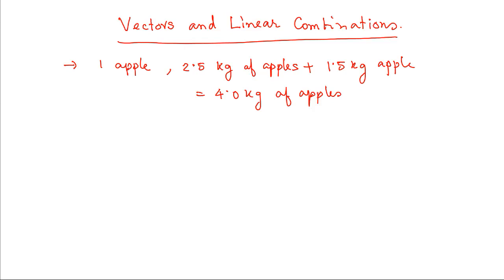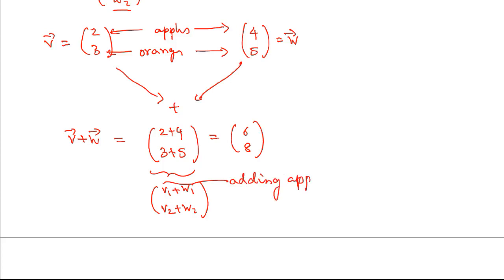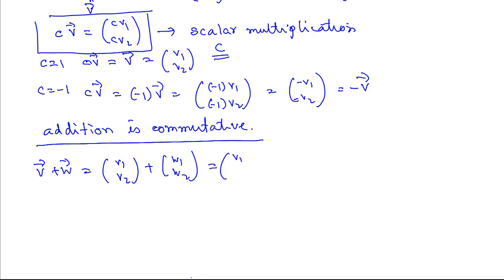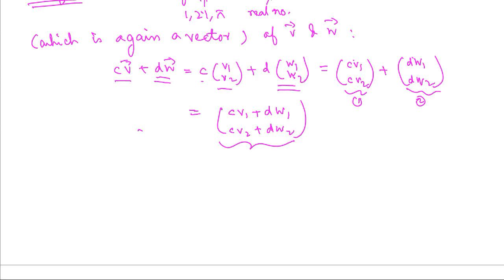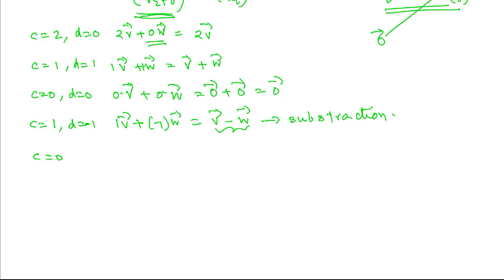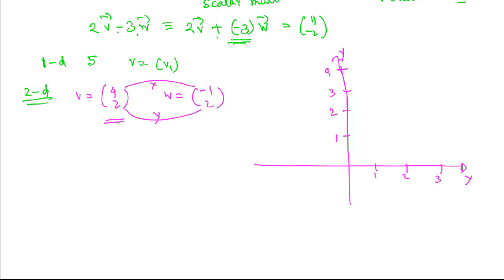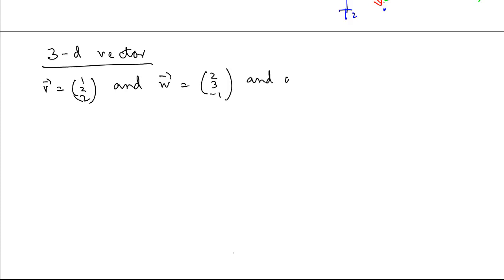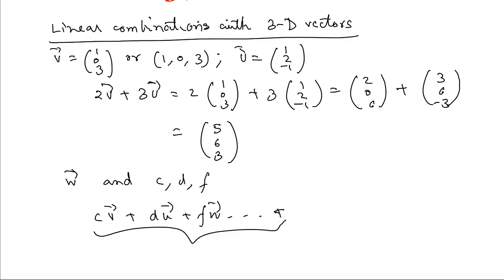Mathematics Lecture 1